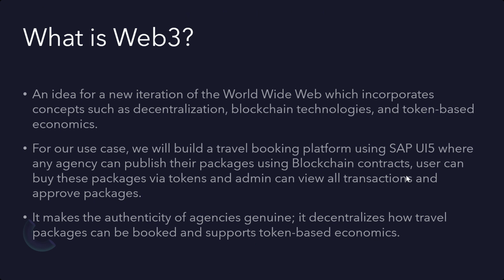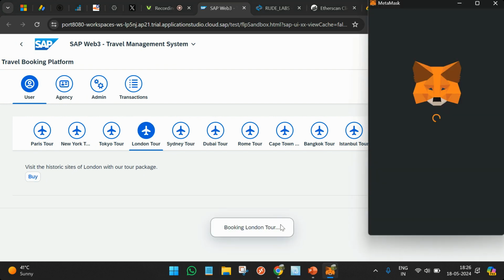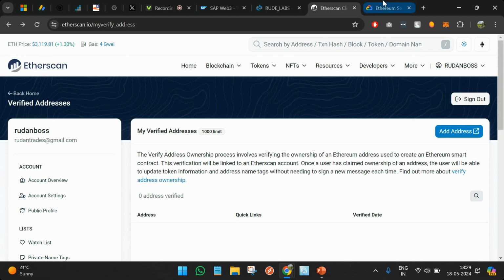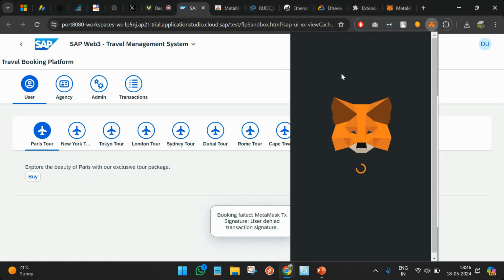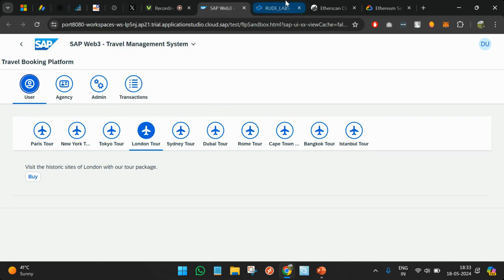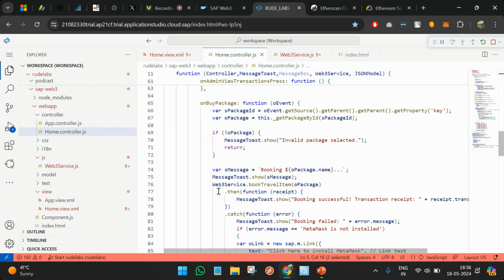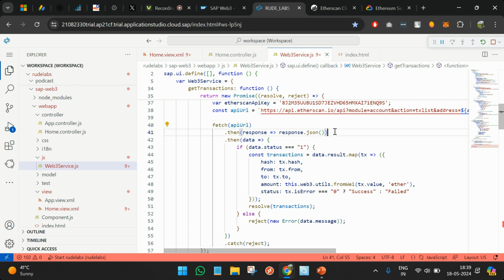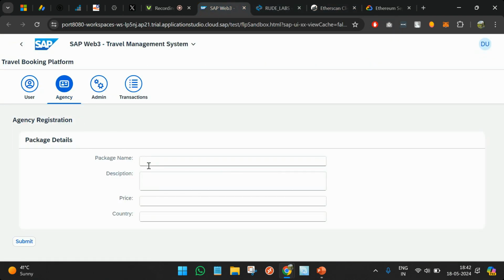Web3 with SAP | Web3 and Blockchain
In this coding tutorial, we will explore how enterprises can leverage Web3 with SAP to streamline operations, engage stakeholders innovatively, and build a resilient and future-ready business ecosystem.

The Web3 revolution, NFTs, and the Metaverse are rapidly transforming the way we interact with the world around us. These technologies offer enterprises unprecedented opportunities for growth and transformation.

Web3 Use cases:

1. Supply chain transparency and traceability: Enterprises can use blockchain technology to track the movement of goods and materials throughout the supply chain, ensuring that they are sourced from ethical and sustainable sources.

2. Decentralized finance (DeFi): Enterprises can use DeFi to access financial services not available through traditional financial institutions, such as lending and borrowing, without needing a third party.

3. Smart contracts: Enterprises can use smart contracts to automate business processes, such as payments and contract execution.

4. Verified credentials: Enterprises can use NFTs to create verified credentials for employees, customers, and partners. This can ensure these individuals have the skills and experience they claim to have. Read my blog on how verified credentials can help streamline the future of hiring here.

DAOs: Enterprises can use DAOs (decentralized autonomous organizations) to create more democratic and transparent decision-making processes. How to implement a DAO in your company.